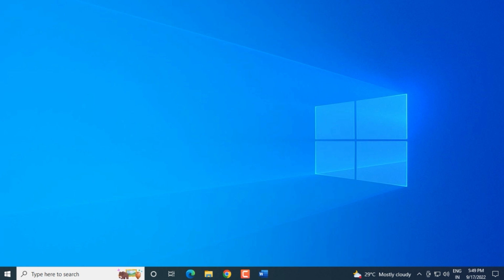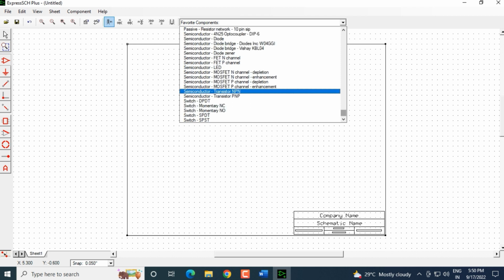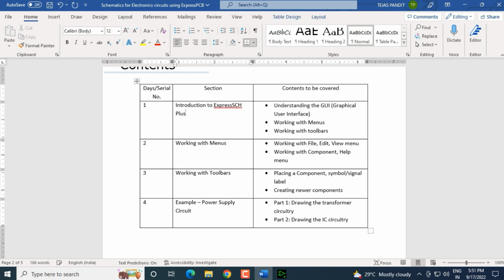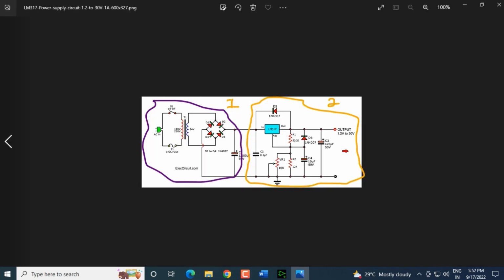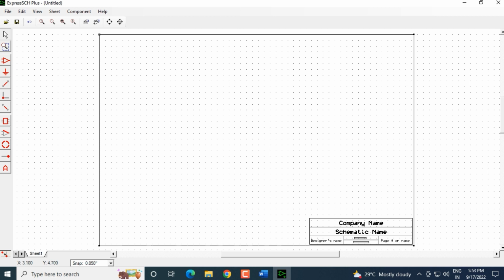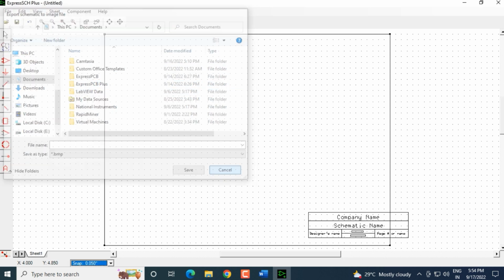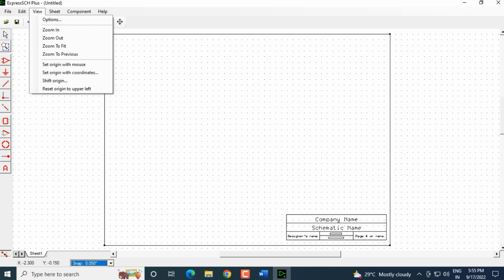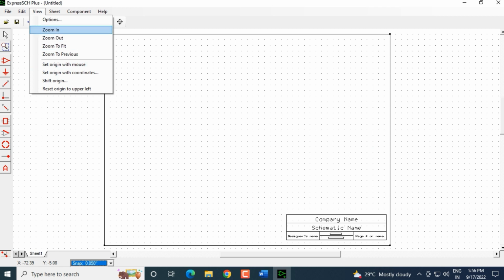Understanding the GUI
Walkabout through the ExpressPCB software Graphical User Interface